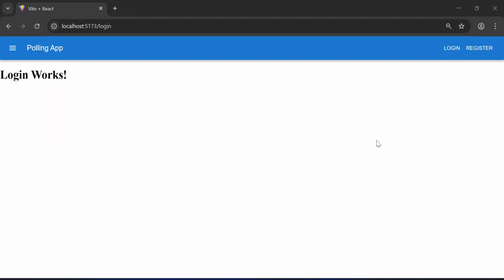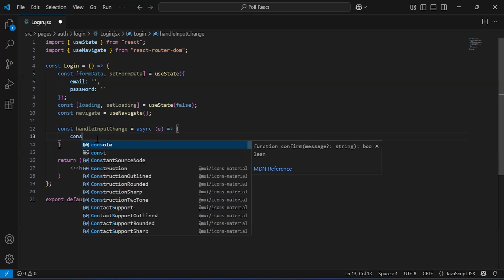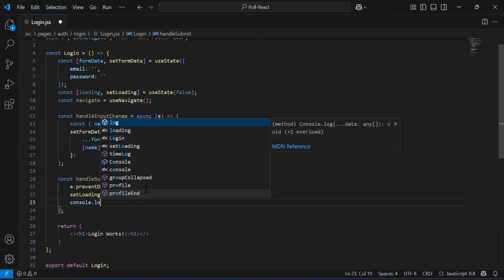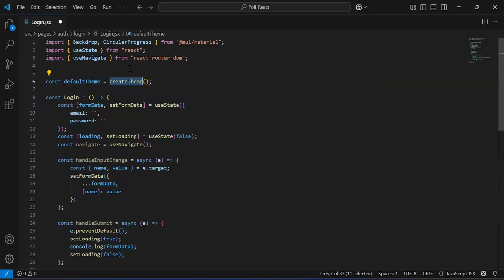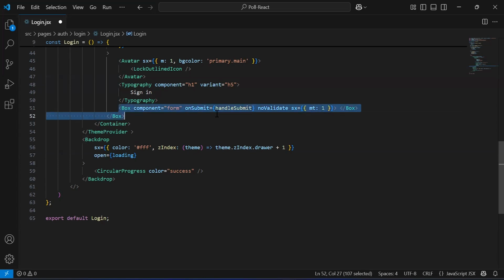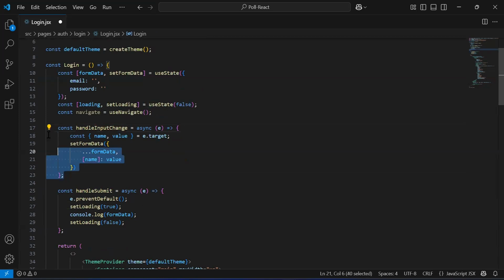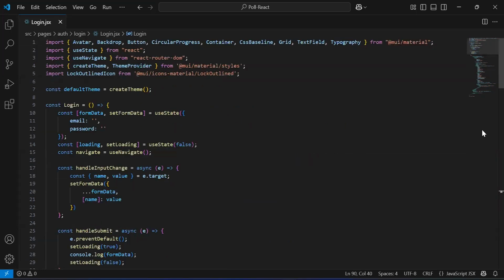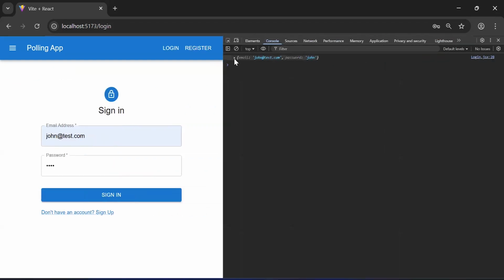Creating a Login Form in a React Application | Polling Application with Spring Boot & React | #8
In this video, you will learn:
✅ How to create a Login Form using React JS.
✅ Handling form inputs with React hooks (useState).
✅ Submitting the form and printing form values to the console for testing.

This is a beginner-friendly step-by-step guide to building a login form in React — perfect for those learning form handling and authentication basics.

💡 Whether you're building a full-stack project or just starting with React, this video will help you understand how to capture and process user input effectively.